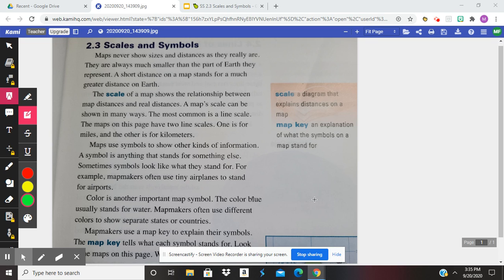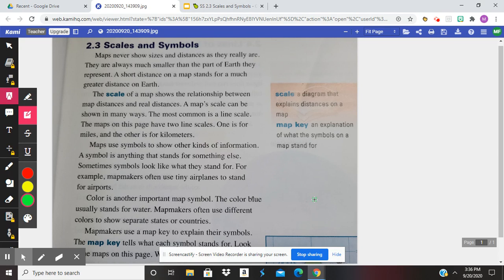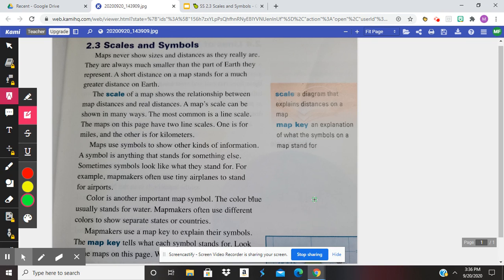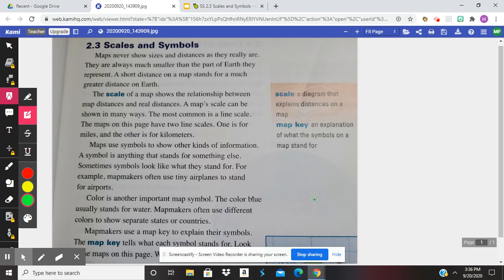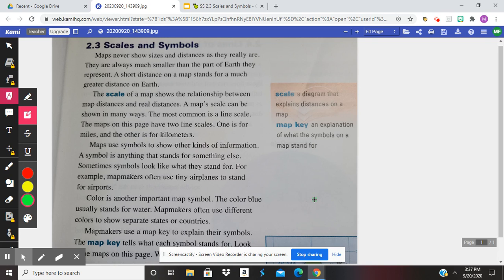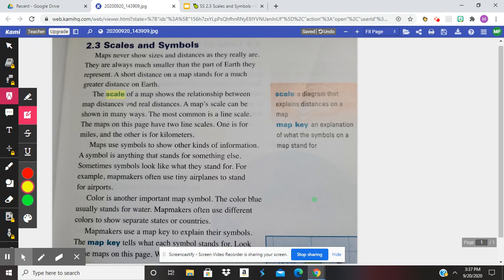map keys and symbols